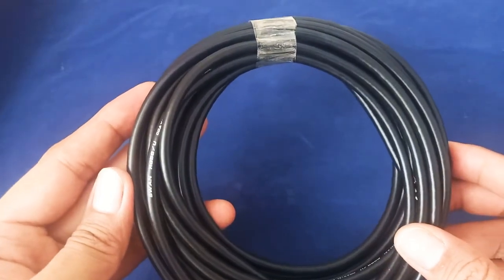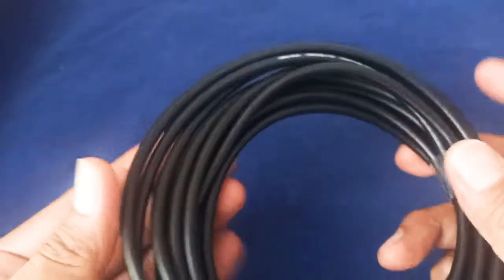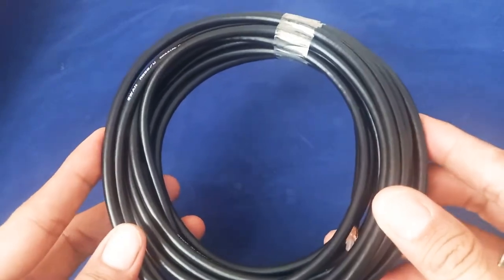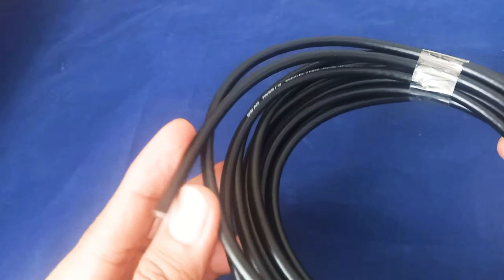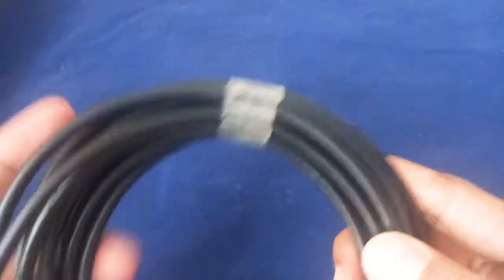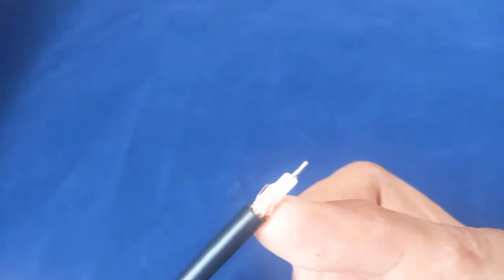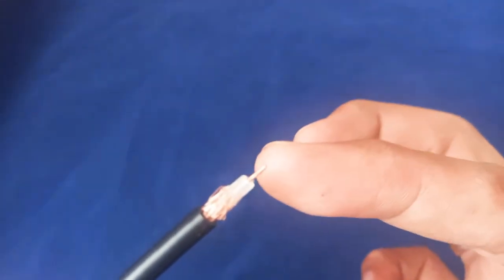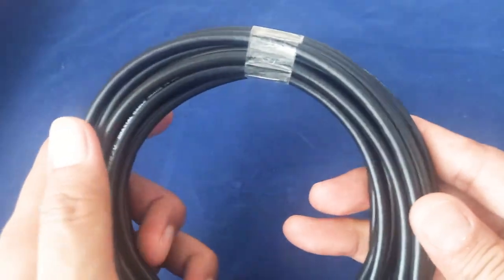R58 Coaxial Cable Japan- For Low Loss Signal Transmission - Shipped From Philippines Lazada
RG58 Coaxial Cable in the Philippines. Available in : Shipped From Philippines Lazada